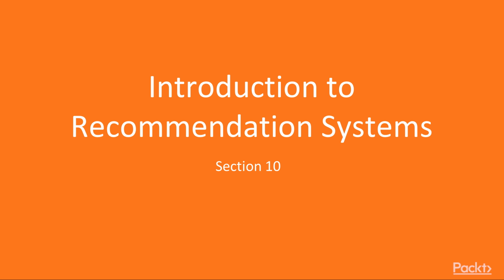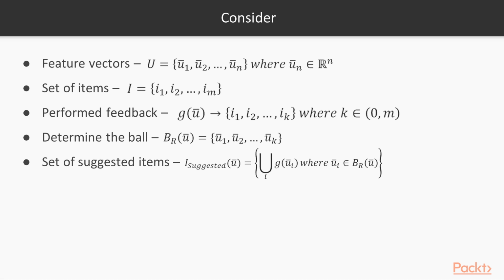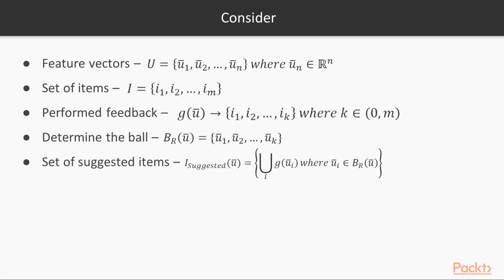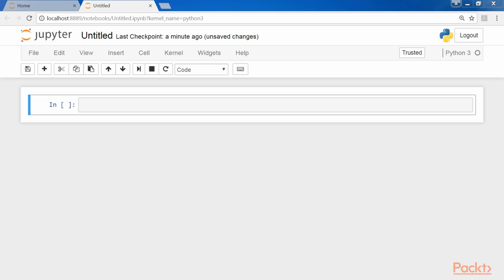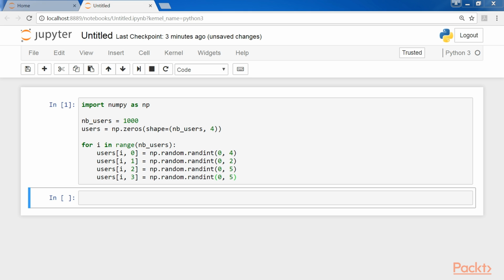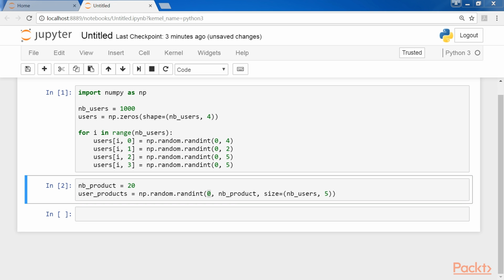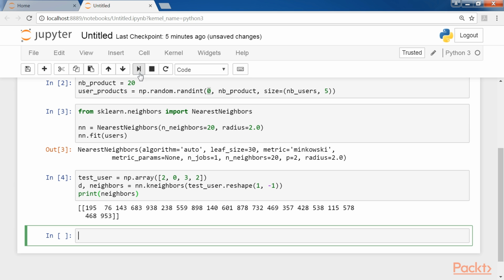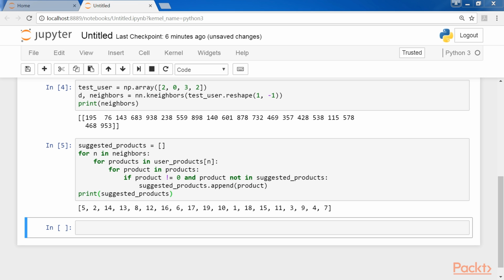Fundamentals of Machine Learning with scikit-learn : User-Based Systems | packtpub.com